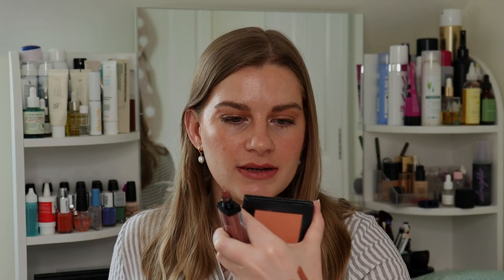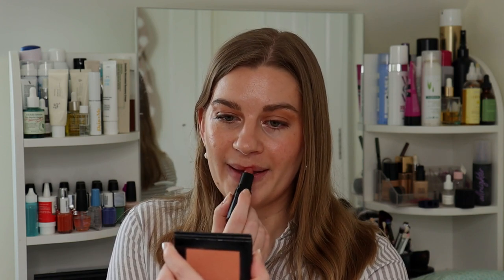Trying On ALL My House of Colour Makeup!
I've got an updated House of Colour lip video today! I'll be trying on all of my lipliners, lipsticks, liquid lips and glosses that I've bought in my autumn colours.

Do you know your colour season?